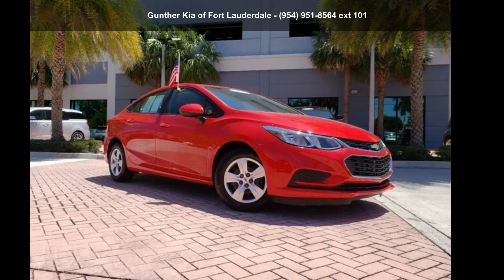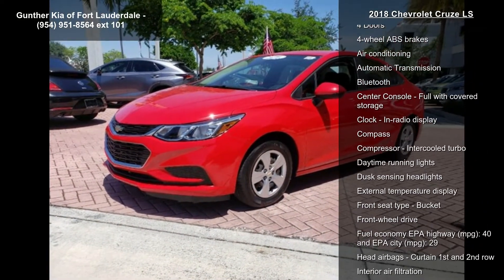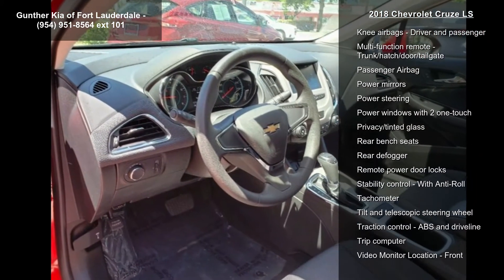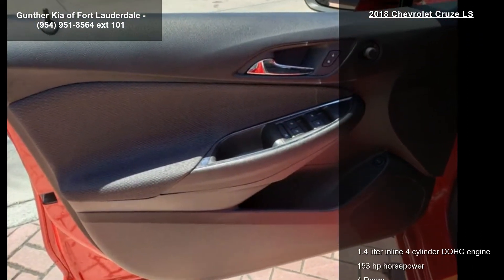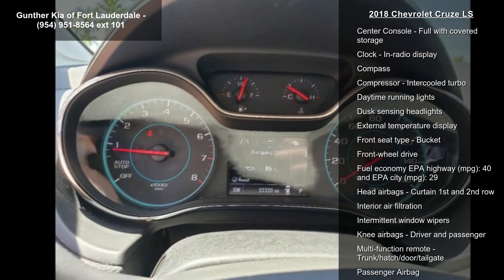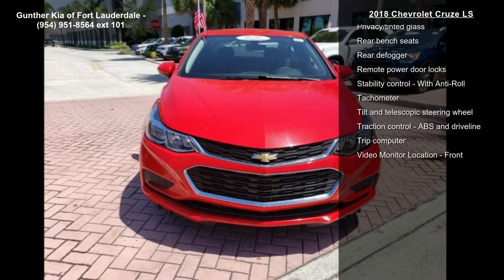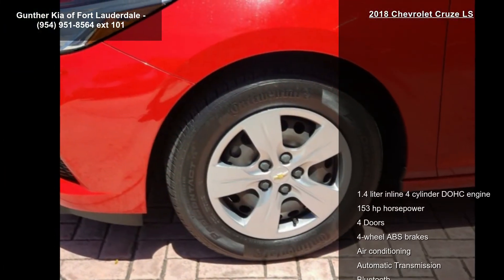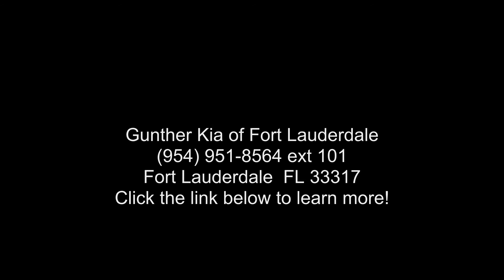2018 Chevrolet Cruze LS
Red 2018 Chevrolet Cruze LS FWD 6-Speed Automatic 1.4L 4-Cylinder Turbo DOHC CVVT

Awards:
 * 2018 KBB.com 10 Most Awarded Brands